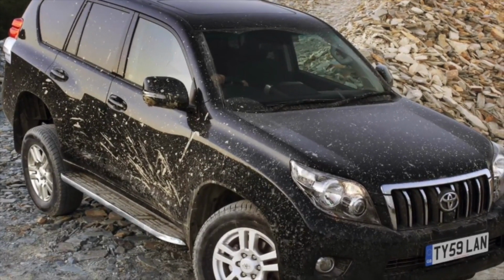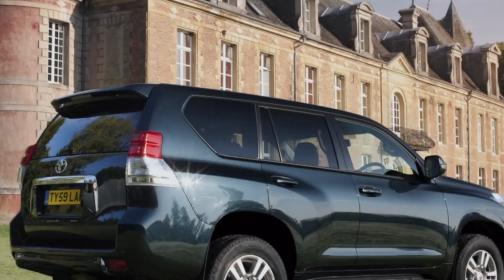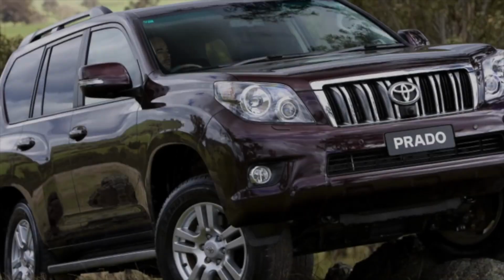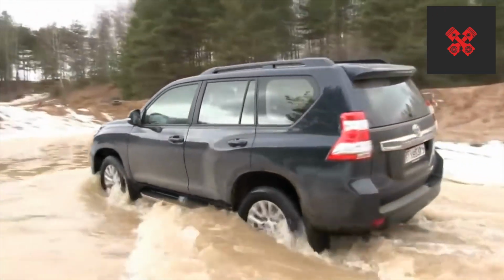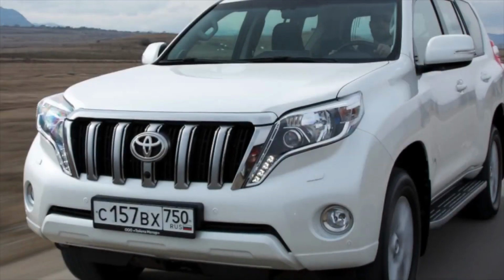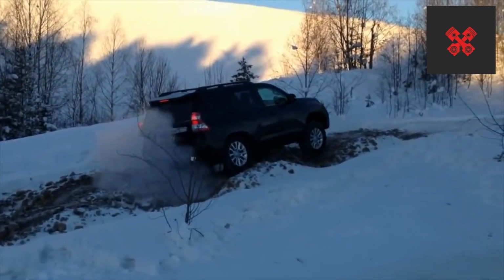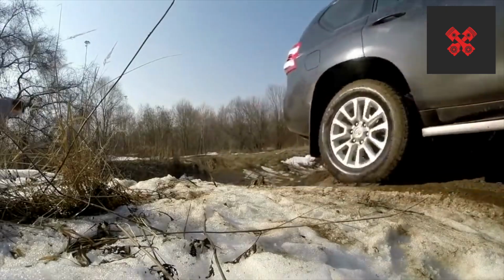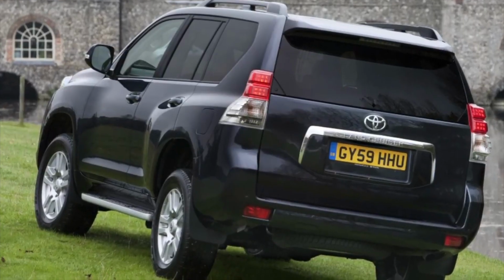Used Toyota Land Cruiser Prado 150 Reliability | Most Common Problems Faults and Issues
What are the most common problems and breakdowns used Toyota Land Cruiser Prado.

FAULTS of engine toyota land cruiser prado 150
Flaws transmission

Advantages and Disadvantages Toyota Land Cruiser Prado 150